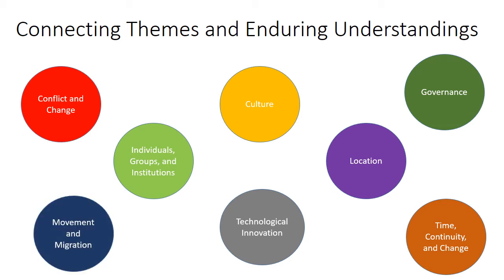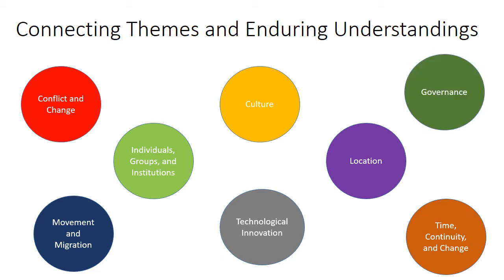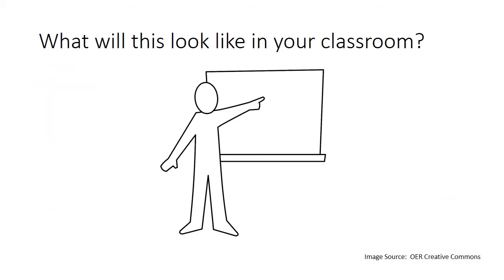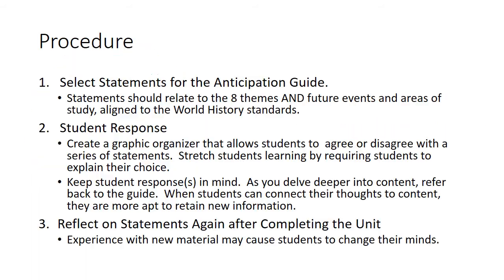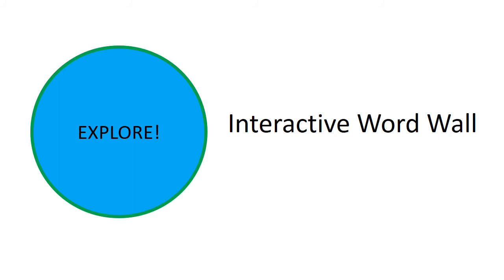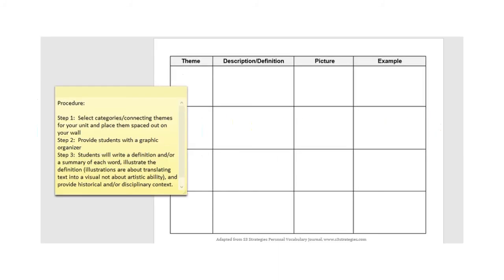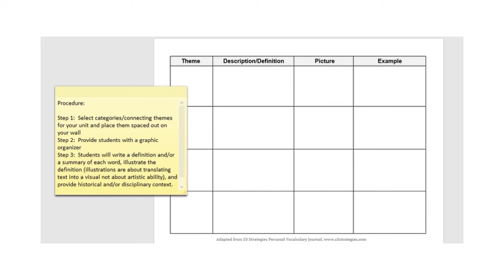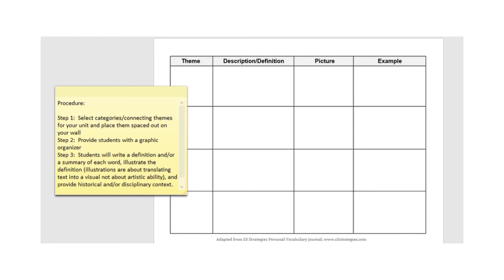Social Studies World History Teaching Themes Instructional Activity Video